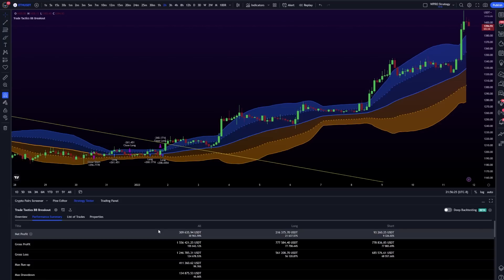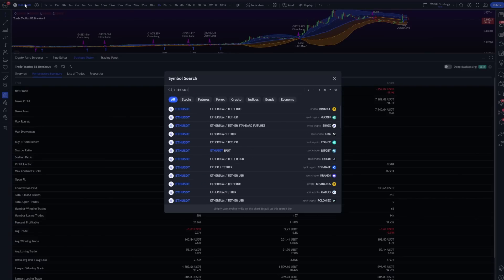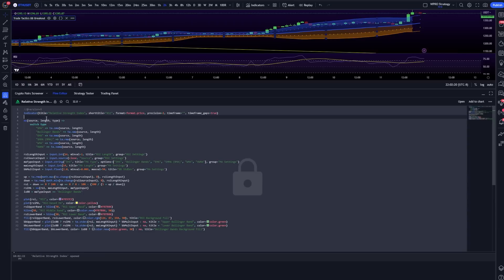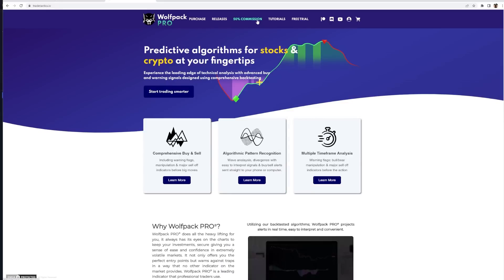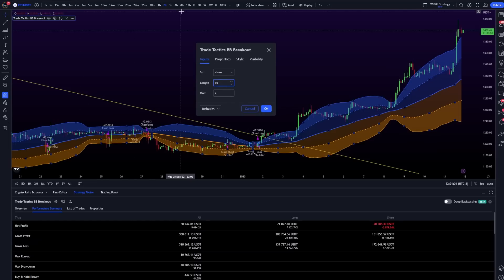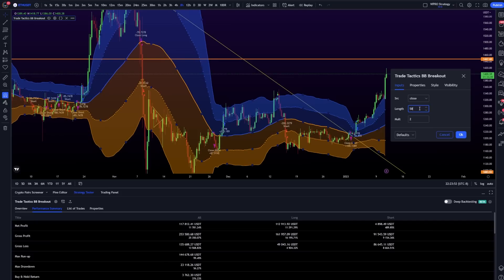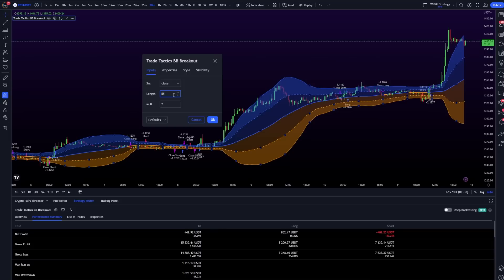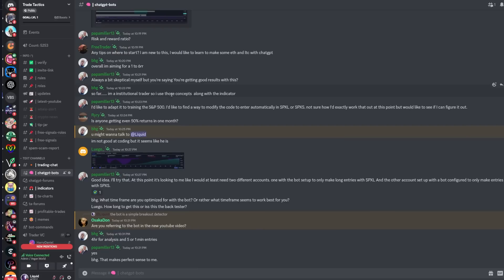ChatGPT Outperforms Professional Investor Surpassing 30 963.59% Gains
I hope you enjoyed this explanation of how to fine tune a trading strategy created by ChatGPT for how this could outperform investors.